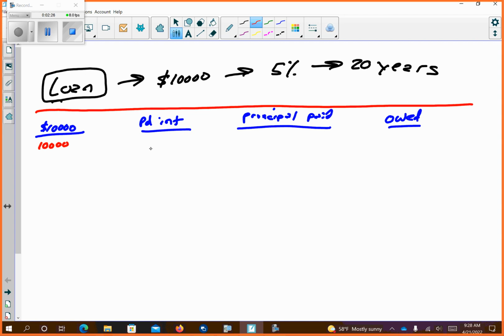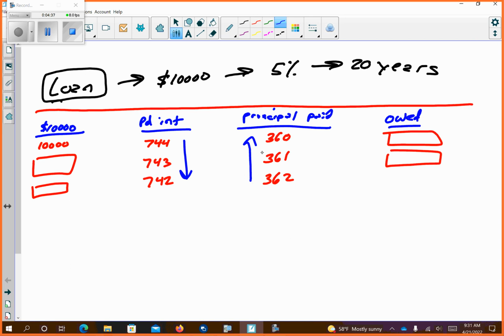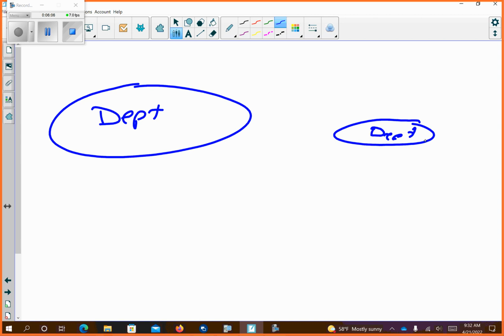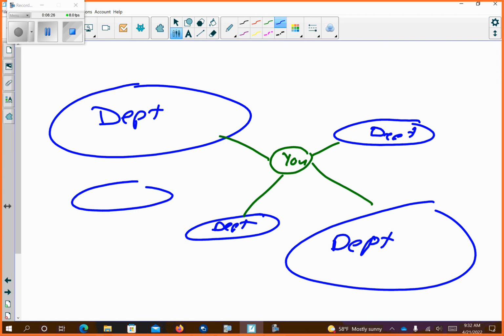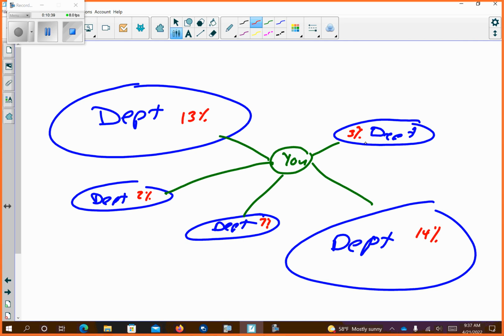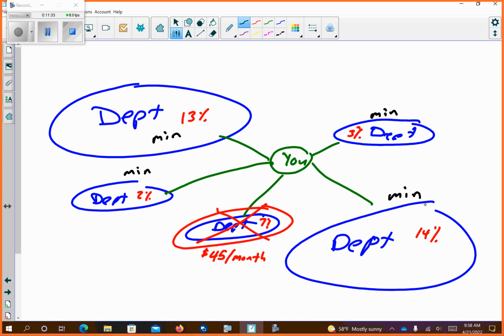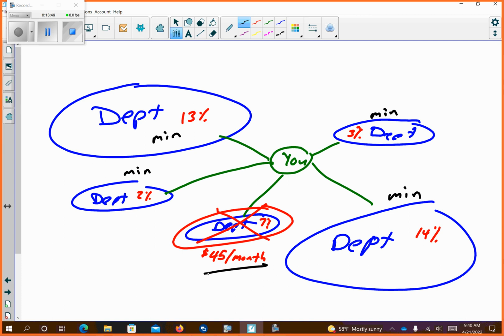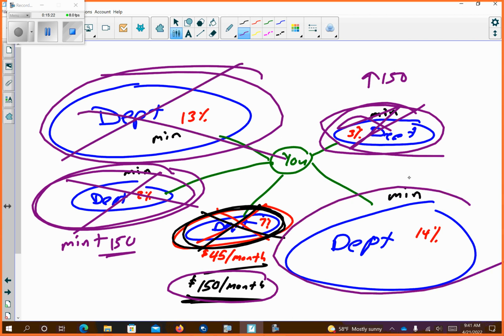BC Thursday April 21 2022